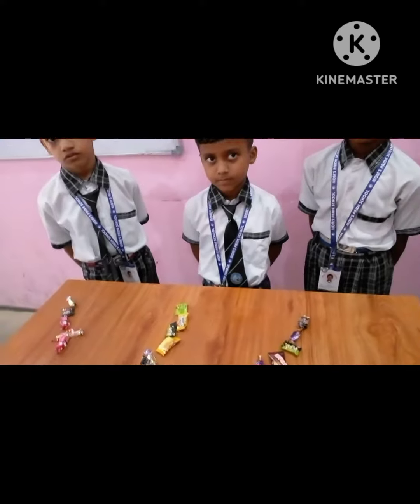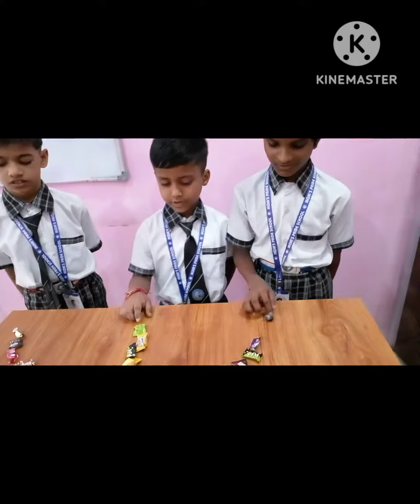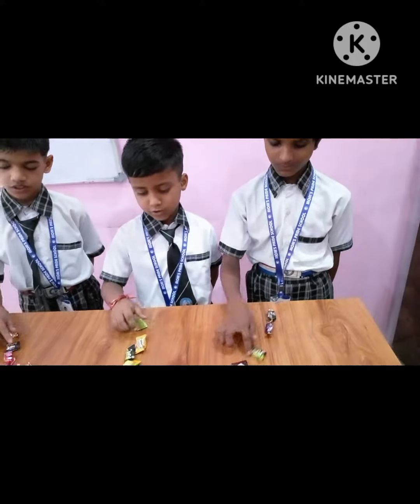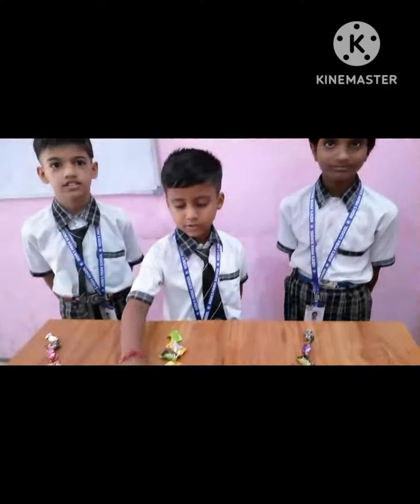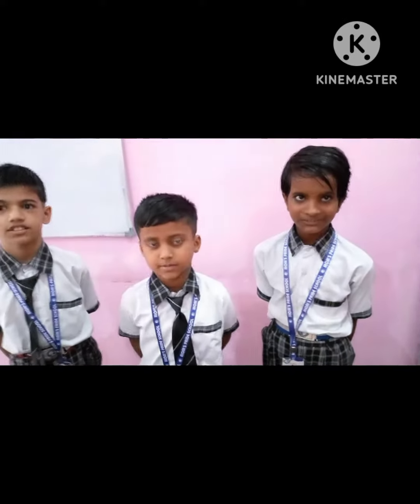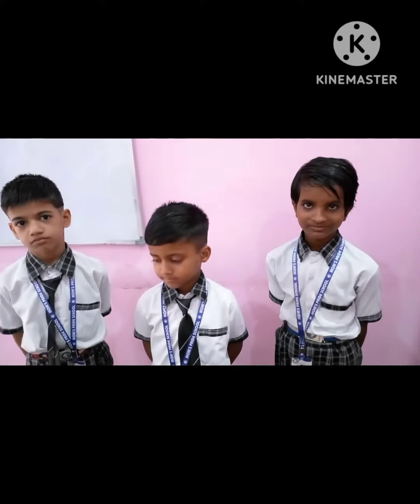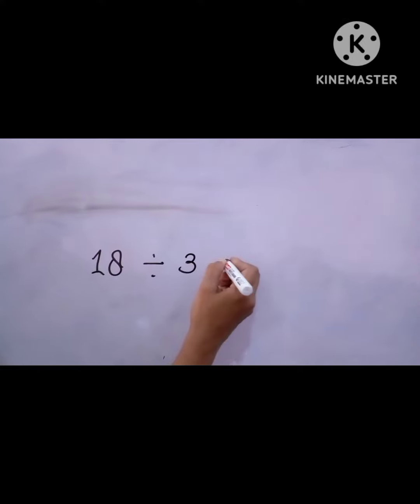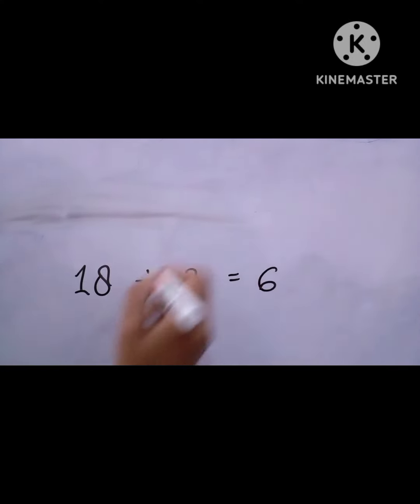Maths (Division) Activity class II#division activity#